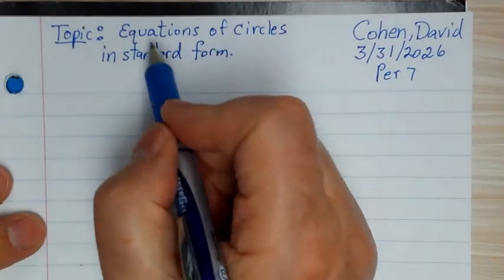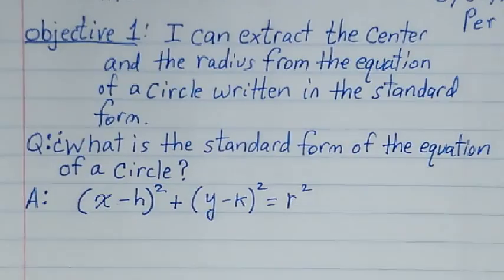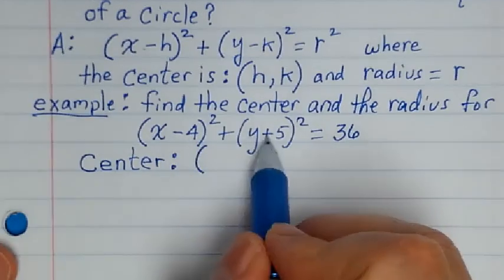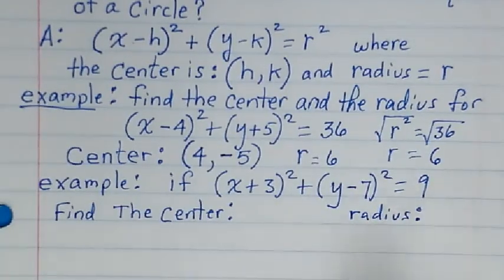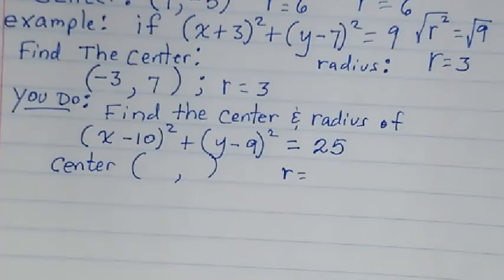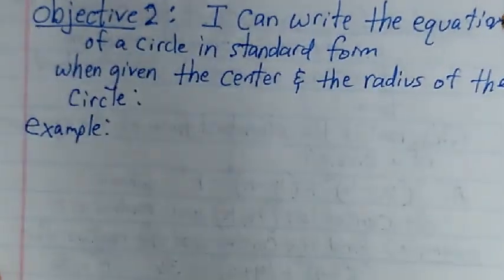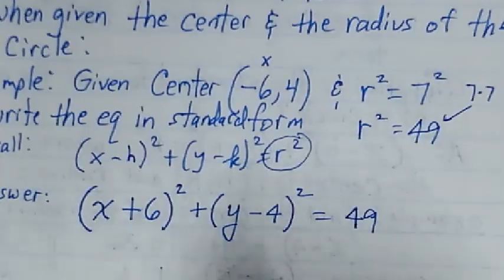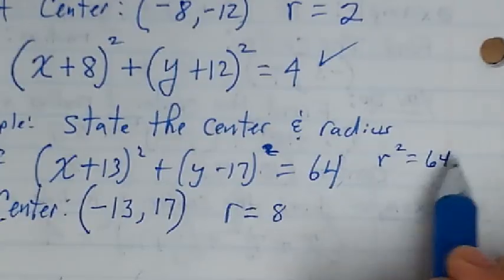standard form of circle equations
Today we will find the center and radius of a circle when given the equation of the circle in standard form, and also, we will write the equation of a circle in standard form when given the center and radius.  Good luck.